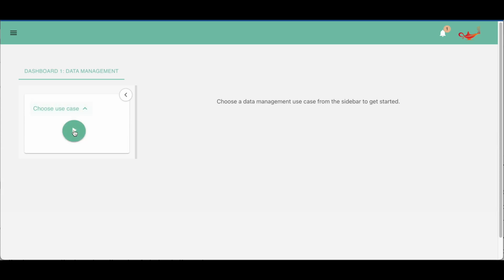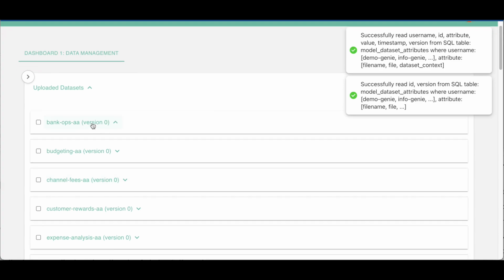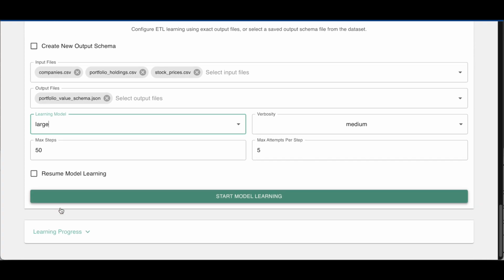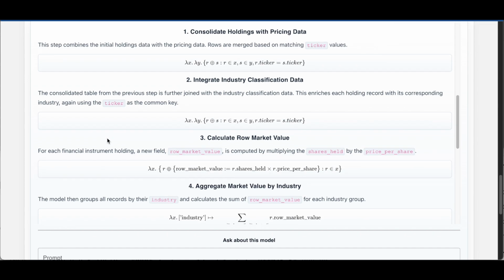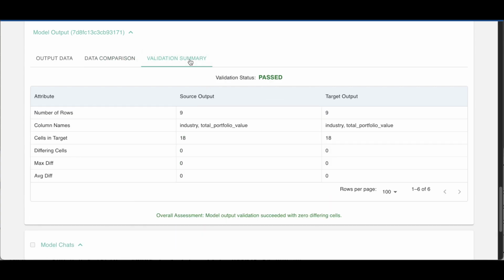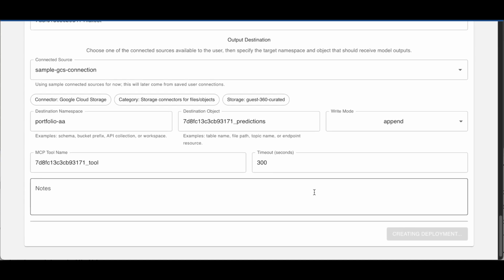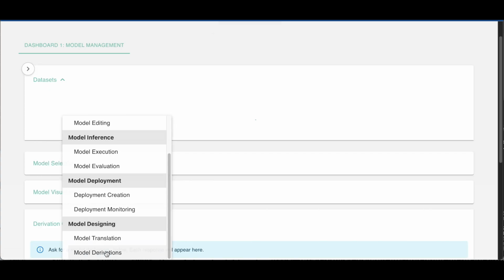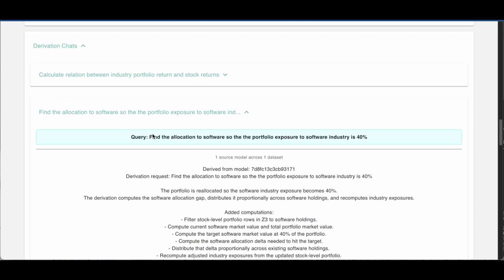ByteGenie ETL demo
Build symbolic AII powered data products fully autonomously.